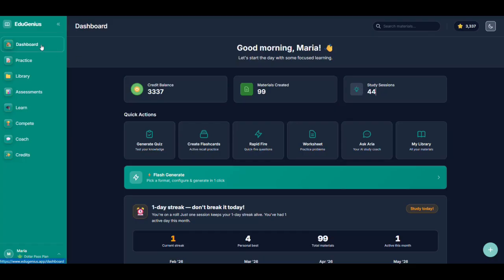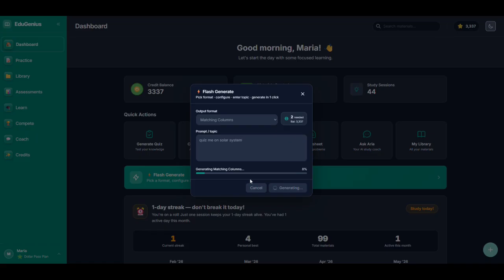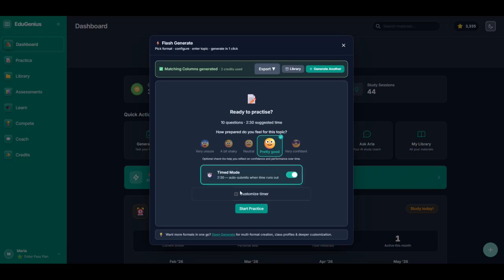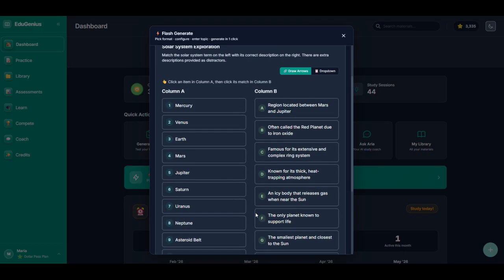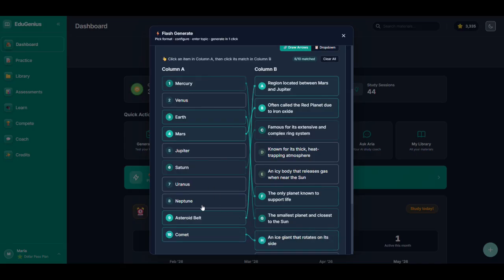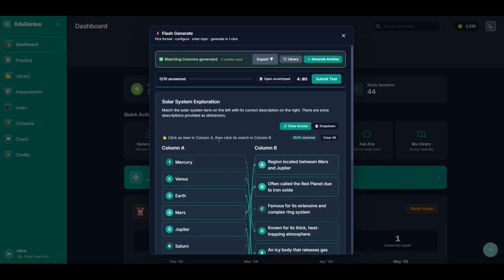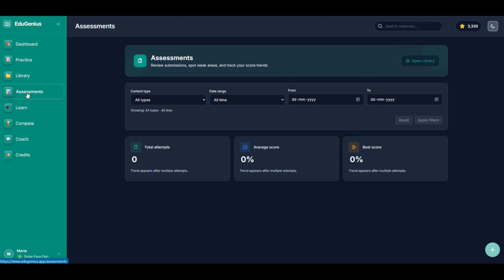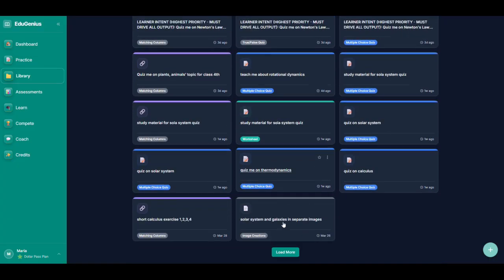Flash Generate Explained: Your Animated Guide to Instant Mastery!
Unlock the power of Flash Generate with this fascinating animated tutorial from EduGenius! We break down the complex world of Flash Generate, making this academic concept accessible and genuinely engaging. Discover how Flash Generate works and its surprising applications across various school subjects through our unique narrative-driven explanation.

Ever wondered how intricate processes or ideas can come to life in an instant? This video explores the core principles behind Flash Generate, illustrating its mechanisms with clear visuals and compelling analogies. Whether you're struggling with a specific topic in science, history, or even mathematics where Flash Generate principles apply, our explainer video will demystify it for you. We transform dry facts into captivating stories, ensuring that you not only understand the material but also feel genuinely excited about learning.

This isn't just another lecture; it's an adventure into knowledge! You'll learn the key steps involved in Flash Generate, common misconceptions, and practical examples that illuminate its real-world significance. EduGenius is committed to transforming education into an unforgettable experience.

If you're ready to master challenging academic subjects with ease and uncover the 'why' behind complex ideas, you're in the right place. Dive in and let us make Flash Generate genuinely fascinating!

What academic concept would you like EduGenius to explore next?